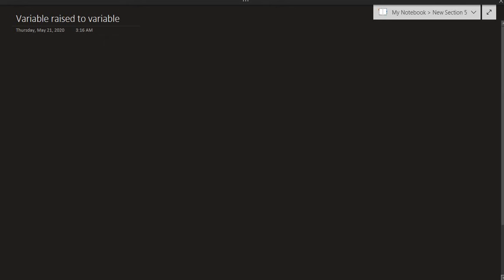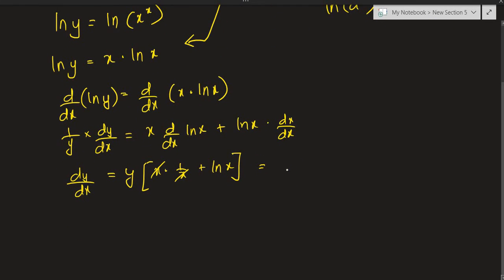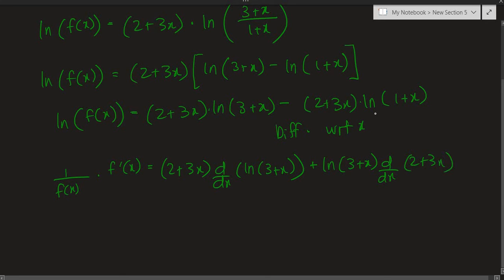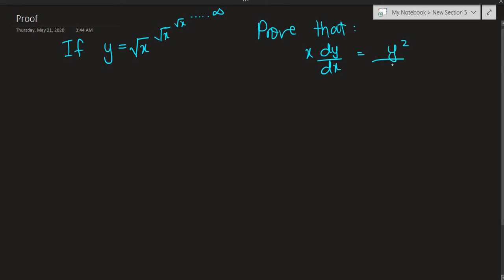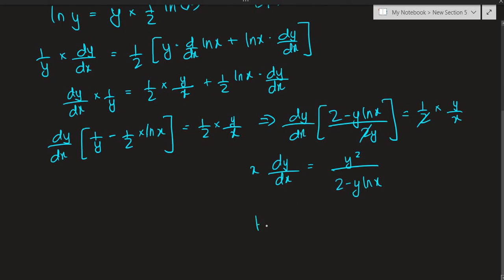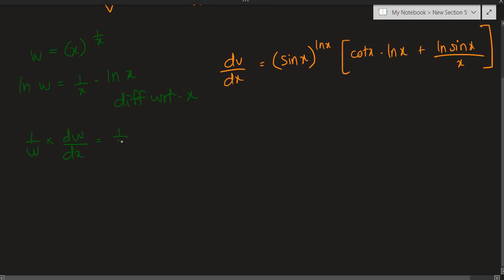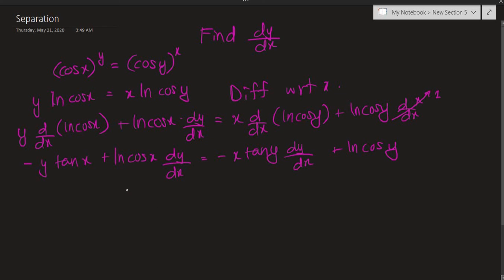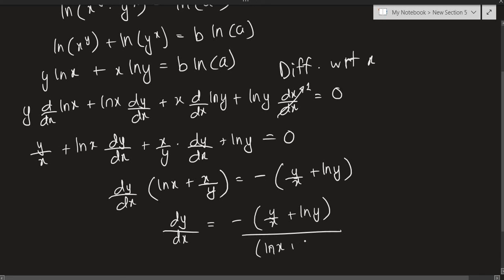Derivatives 4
This video is about finding the derivative of functions of the form variable raised to variable.